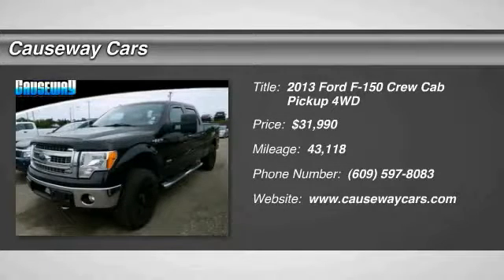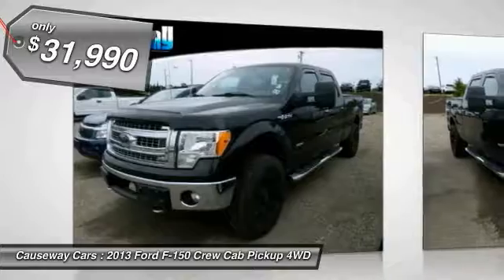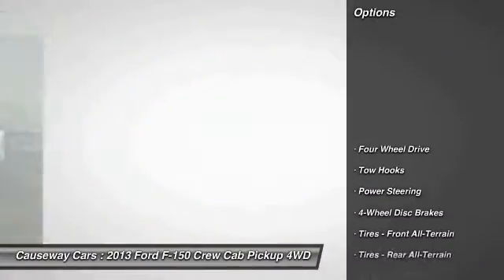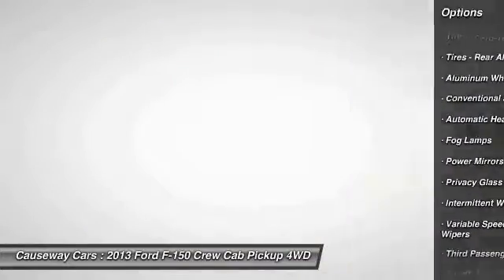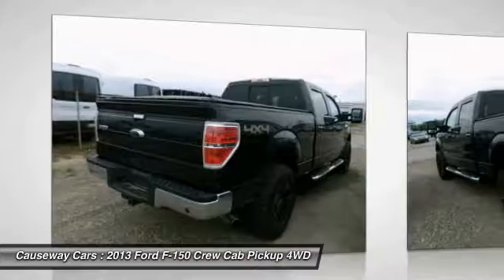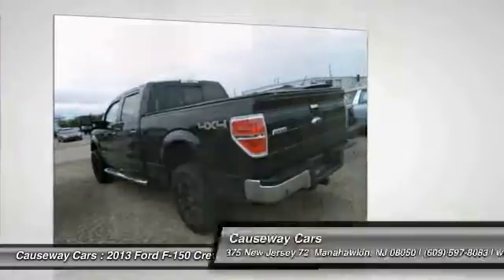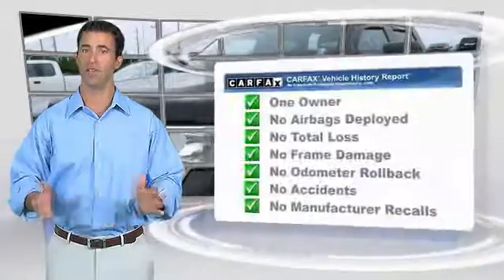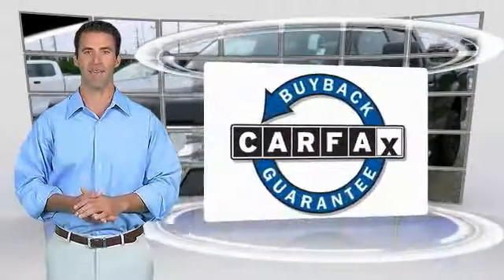2013 Ford F-150 Causeway1! FDFA01007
2013 Ford F-150 XLT

Causeway Cars
375 New Jersey 72

*LOW MILES* and WORX BLACK WHEEL PACKAGE. Wow! Where do I start?! Success starts with Causeway Cars!Who could say no to a simply outstanding truck like this handsome-looking 2013 Ford F-150? This fantastic Ford is one of the most sought after used vehicles on the market because it NEVER lets owners down. Motor Trend credits F-150 with best-in-class capability.Every pre-owned vehicle comes with the Causeway Advantage. Complimentary oil changes for the life of the vehicle, loaner cars, and multi point safety inspections. Ask us how you can make money using our Causeway Referral Program.